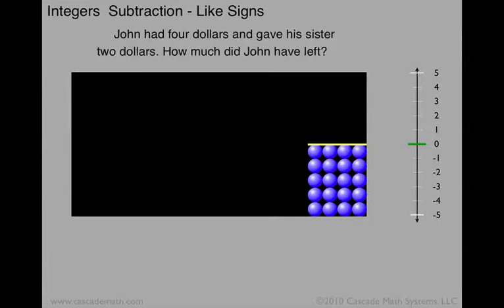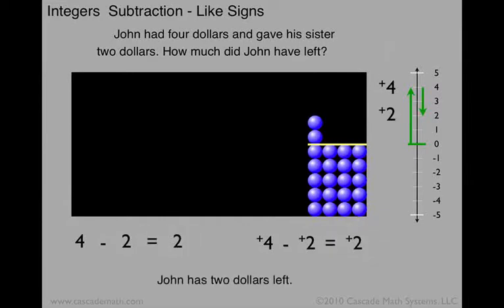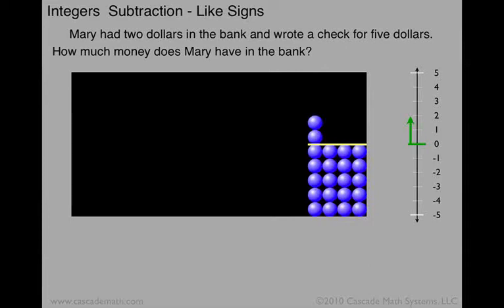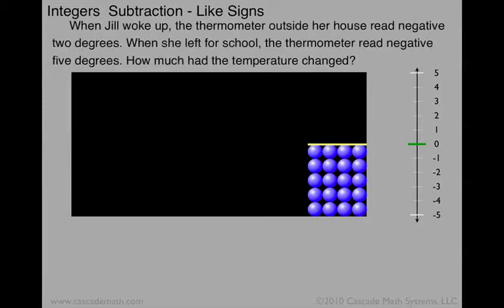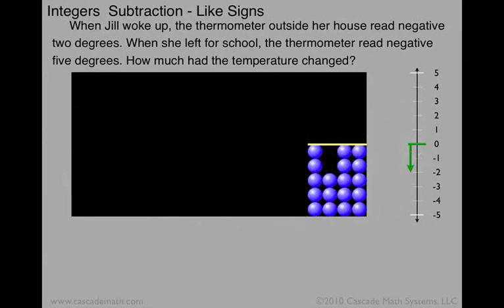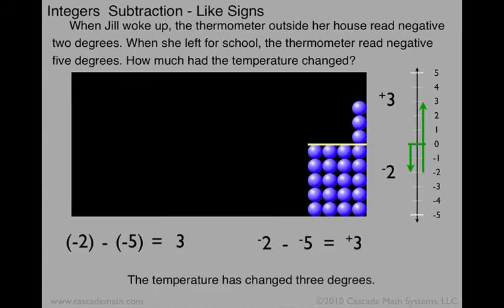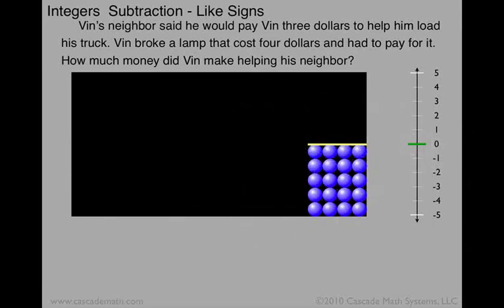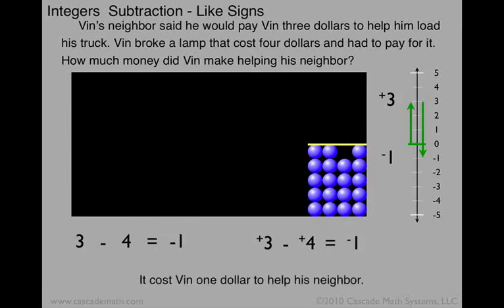INT-SUBLS-C Subtraction Like Signs (Concepts)